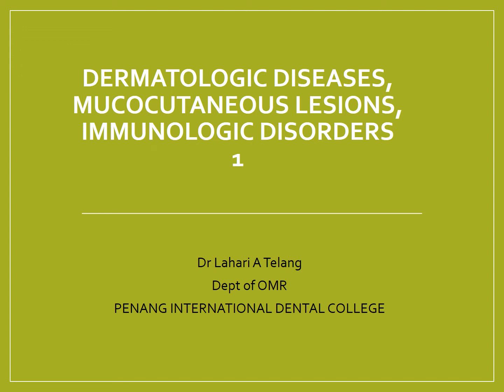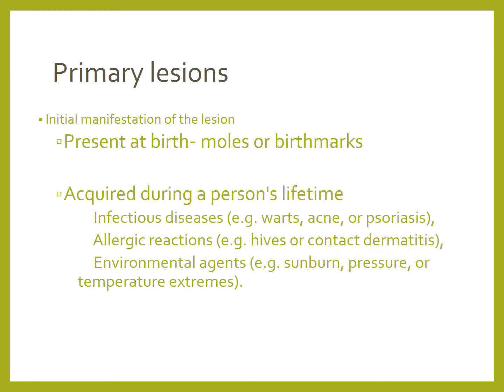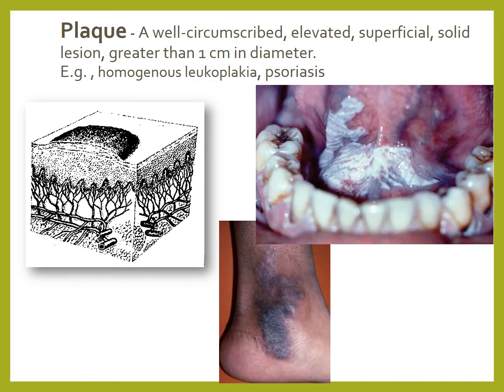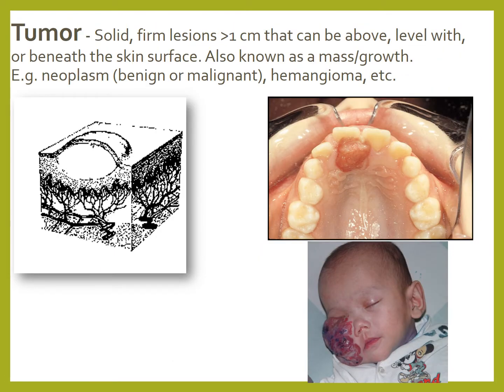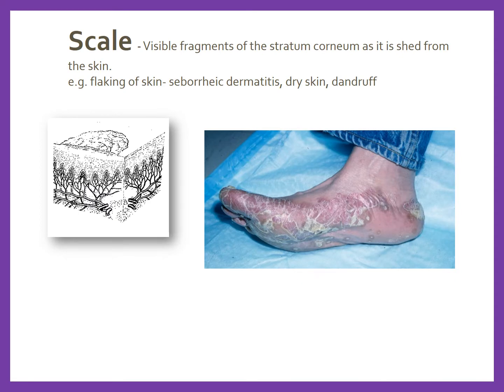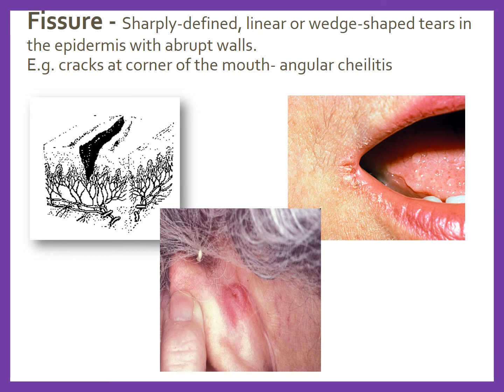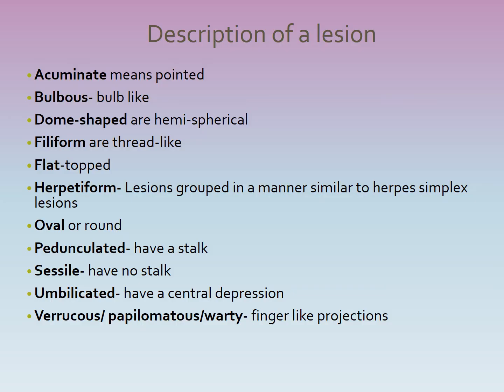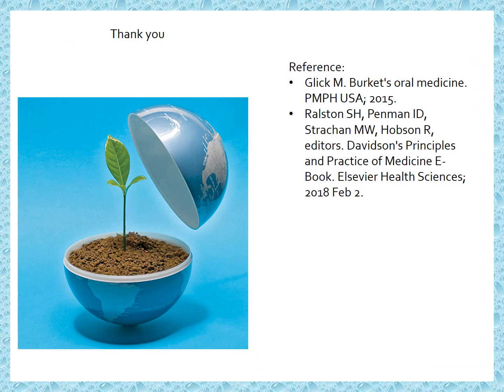Dermatological diseases, Mucocutaneous lesions and Immunologic disorders 1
Topic: Dermatological diseases, Mucocutaneous lesions and Immunologic disorders 1
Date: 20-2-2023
Year: 3, Co2025
Subject: OPOM